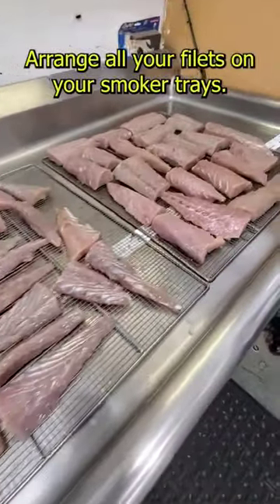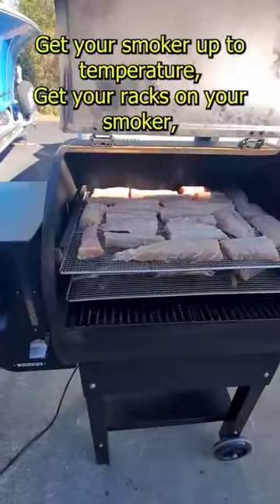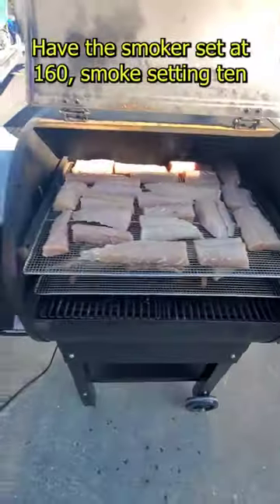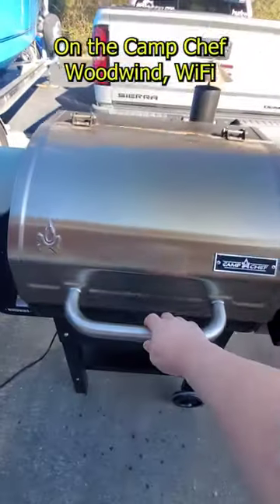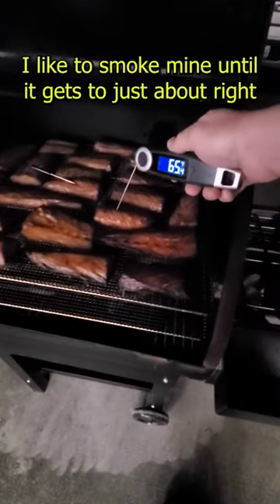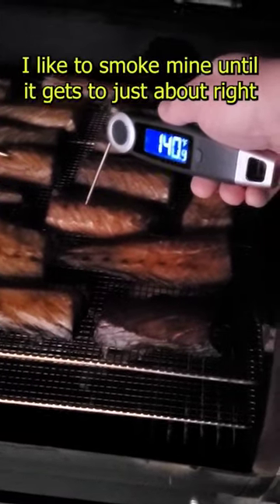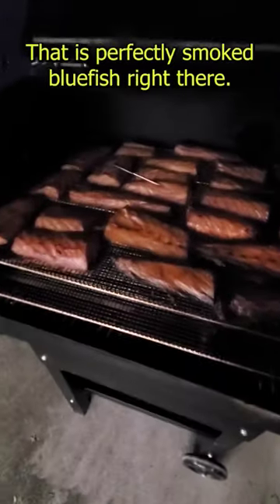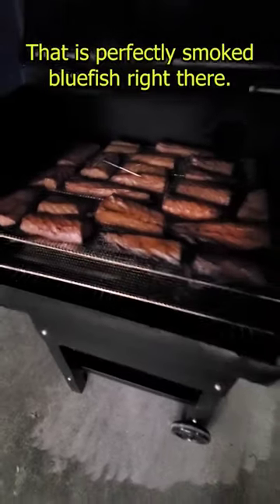Smoking Fish Is Easy on a Pellet Grill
How to smoke fish perfectly on a pellet smoker! RECIPE HERE It's easy to smoke fish and smoked bluefish is AMAZING! if you follow these simple steps. This smoked bluefish recipe will surprise even the pickiest of fish eaters.

Brine:
2 quarts water
3/4 Cup Kosher Salt
3/4 Cup Sugar
1/4 Cup Soy Sauce
4 Bay leaves
1 teaspoon Dill Weed
2 tbsps Mustard Seed
1 tbsp whole peppercorns
(TIP! If you double this for a bigger batch, use 1-1/3 cups salt. It will be salty enough)

and IG too @ScottGregg1966